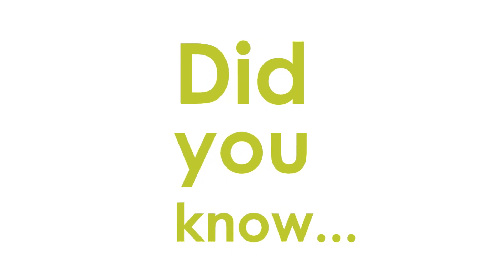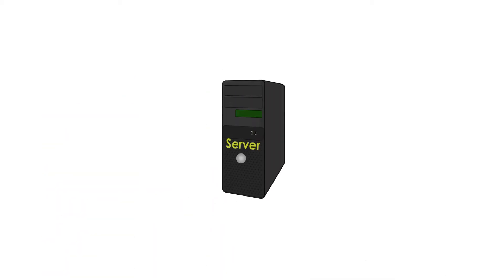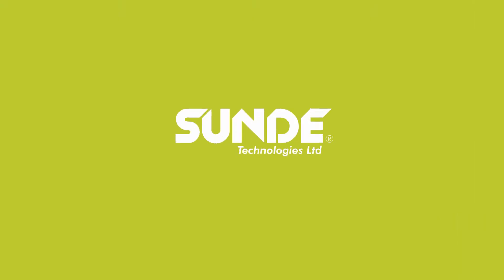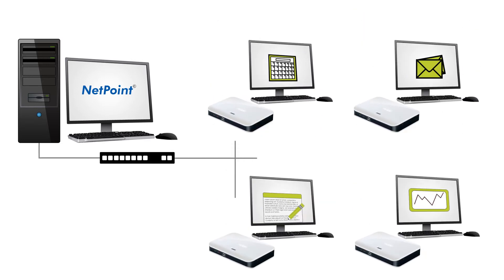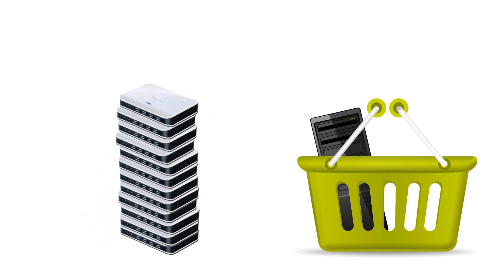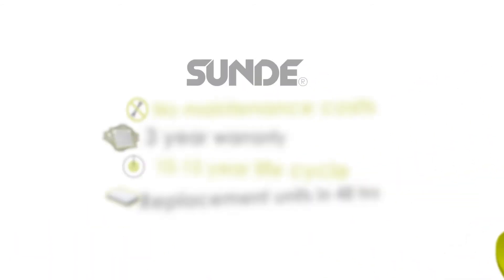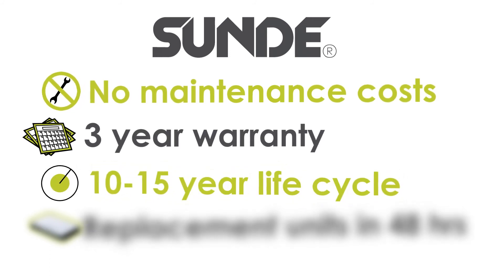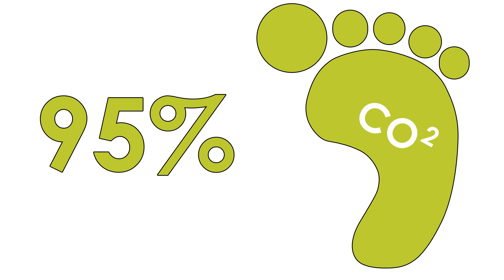SUNDE Technologies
SUNDE is a multi user networking access device, which effectively allows upto 40 different users to independantly and simultaneously share untapped resources of a single host computer whilst still providing them with a full PC experience. The device is connected to the host computer and information is sent between the two using our Netpoint software, which we provide free of charge. You then plug in your existing screen, mouse and keyboard and you're ready to go. You have the option of personalising each device for each user, for example you can disable the USB port or block specific websites such as social networking sites. Also you can monitor each devices' activity, perfect for schools to keep an eye on students behaviours. Having just 1 PC doesn't just cut you hardware costs and energy costs it also cuts your maintenence costs. When the time comes for you to upgrade your system, install new software or upgrade you virus protection, instead of having to painstakingly deal with each individual PC one at a time all you will have to do is maintain the host PC and your work is done. The Netpoint software will recognise any changes you have made to the host PC and will be automatically updated.